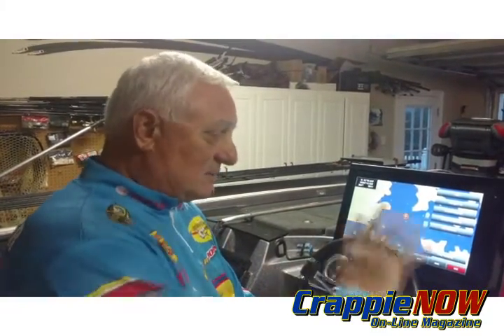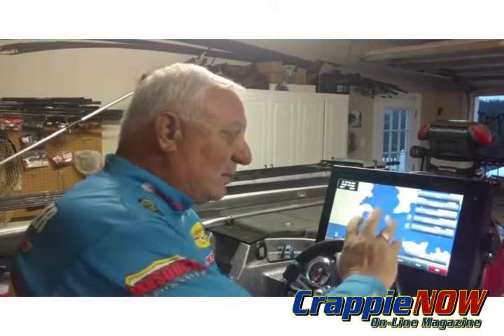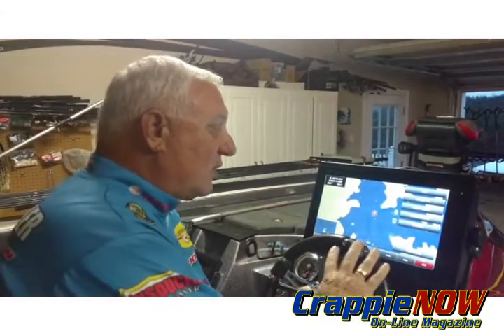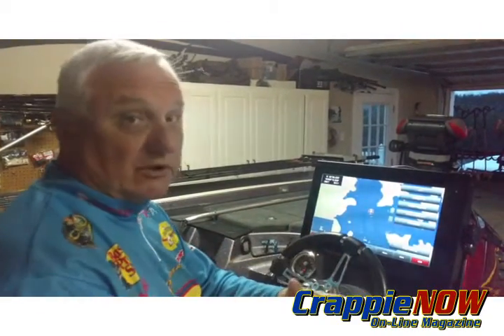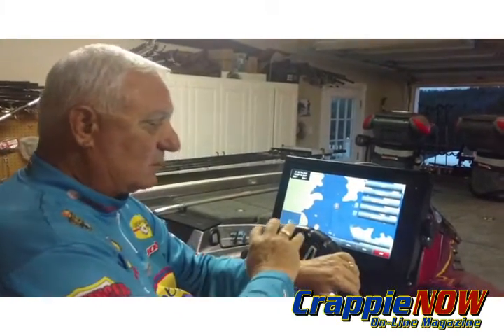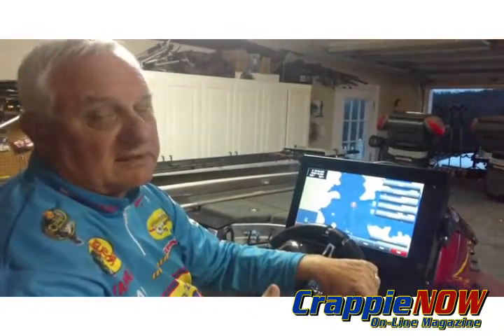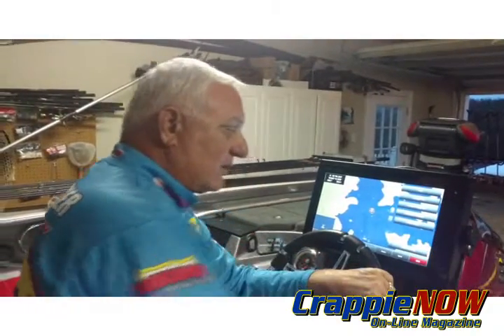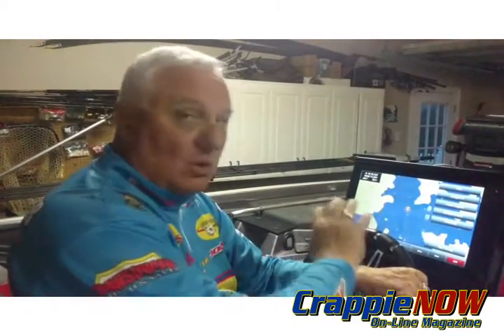Where to Install Your Electronic Mapping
Dan Dannenmueller talks how to rig your boat so that your transducers and GPS centers and other units all work together.

where to put transducers // where to put gps center on boat // how to measure waypoints //